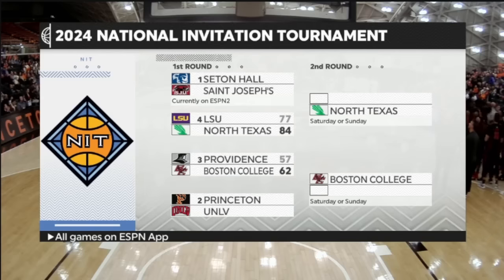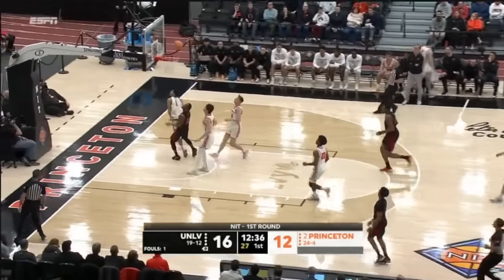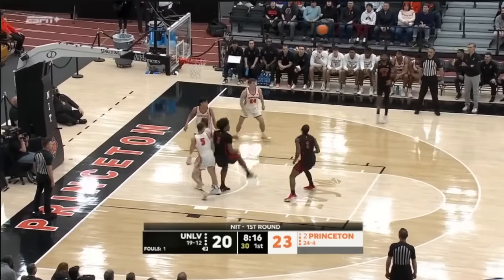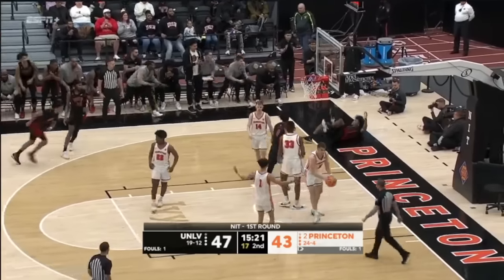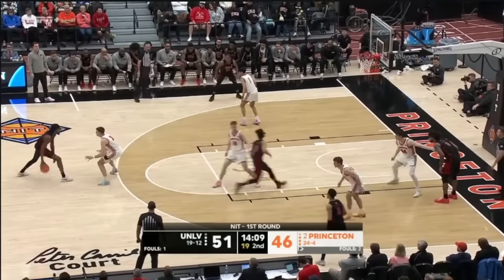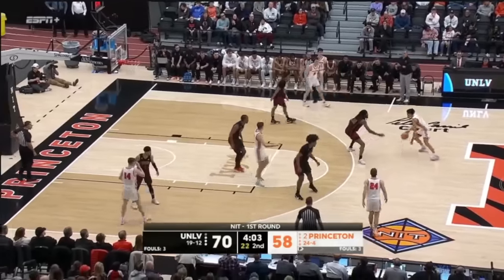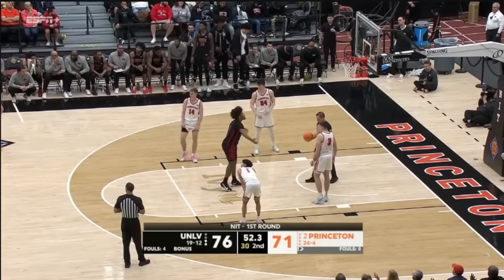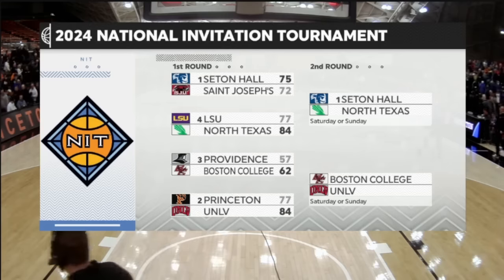Princeton vs UNLV Highlights | NCAA Men's Basketball | 2024 College Basketball